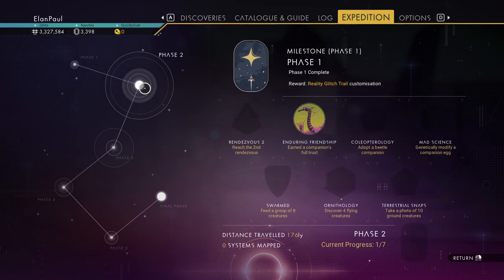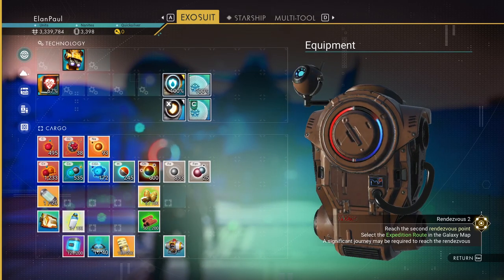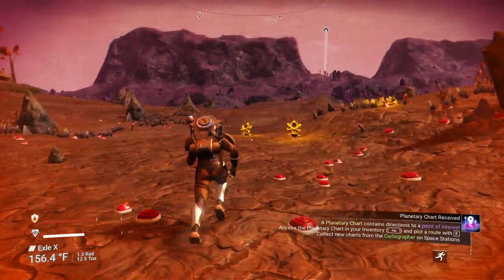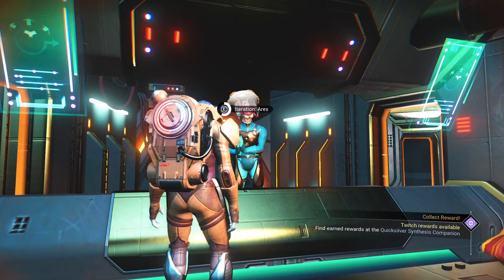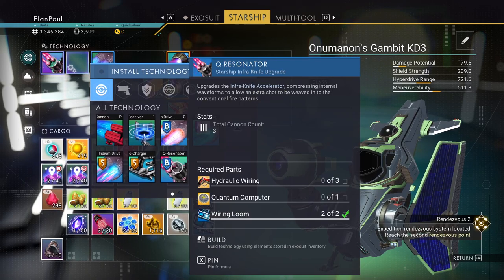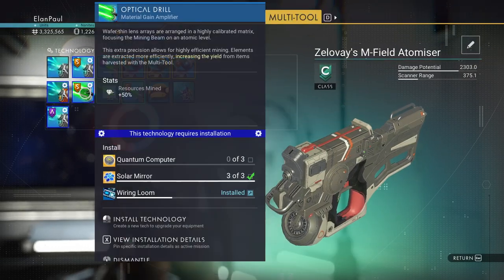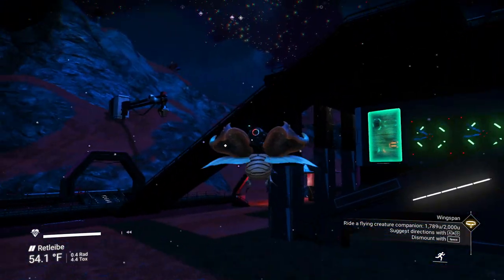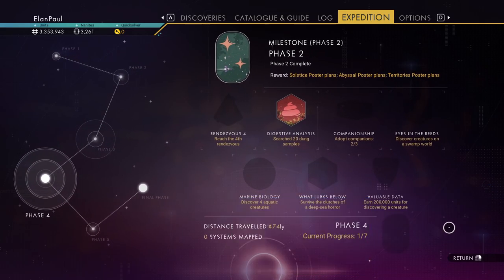NMS Expedition Redux- Exobiology- Phase 2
Welcome to nomanssky and the Expedition Redux! So for the next several weeks, most of my videos will be dedicated to redoing these expeditions. The current one is Exobiology.
I do this as an Instructional video to show you how to proceed with it.  I don't do speed runs. While entertaining (and I watch them too) I wanted this to be geared towards younger or newer people to NMS and show them how it goes.  Comments welcome!